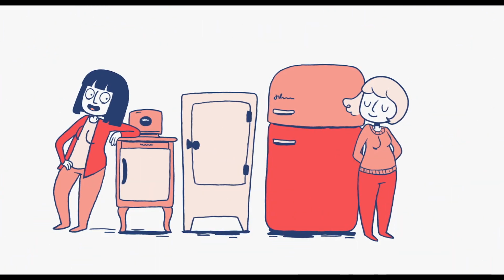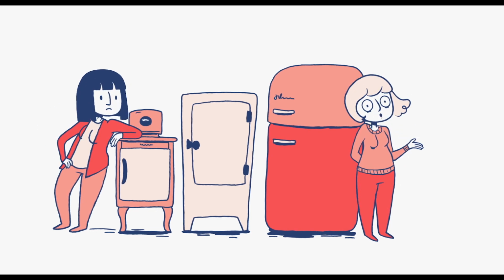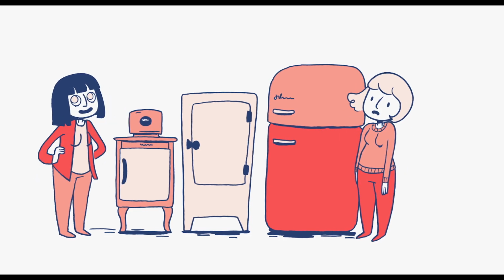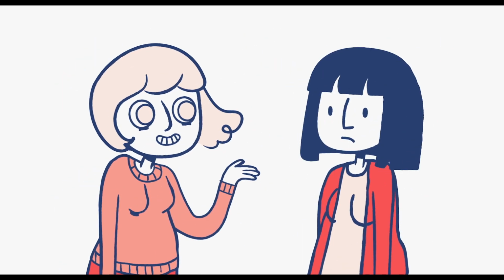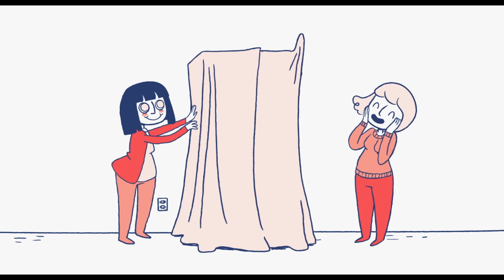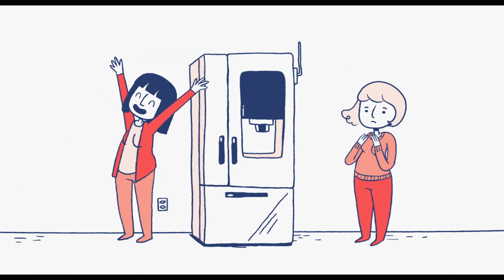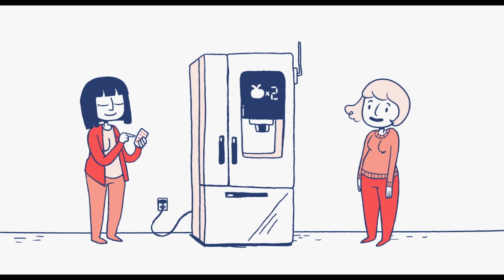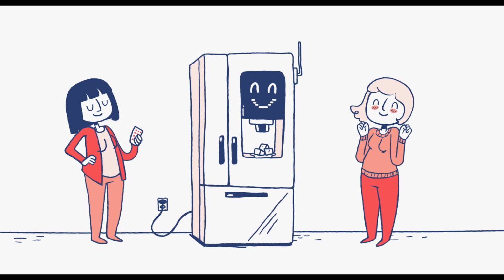The great List of Everything | Season 2 | The Fridge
A devastated Cathon must face a cruel fact: she must bid farewell to her old fridge, which has brought her so many good times. But before the refrigerator was invented, how did people keep their food from spoiling?

Directed by Francis Papillon - 2022 | 3 min
Voiced by Angela Galuppo and Cat Lemieux, The Great List of Everything was produced by La Pastèque and the National Film Board of Canada in collaboration with Télé-Québec. Produced with the financial participation of the Shaw Rocket Fund.